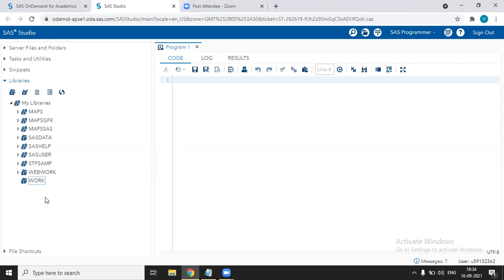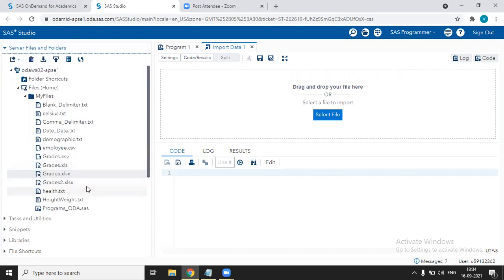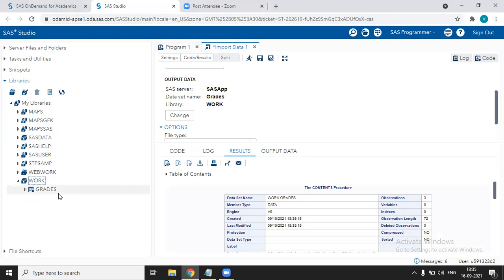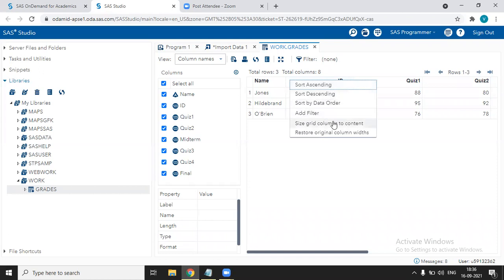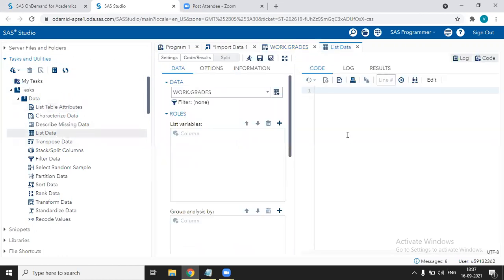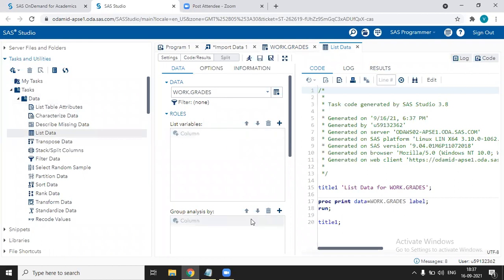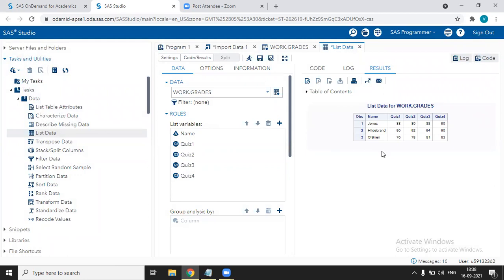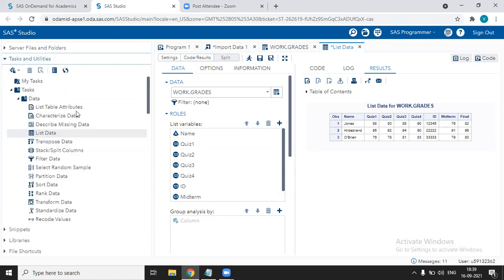3.3 Listing the SAS Dataset| SAS Programming | From Beginner Level To Expert Level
Creating SAS Profile | SAS Programming
In this lecture I have explaind the concept of joining of two tables, that is merging two datasets in SAS Studio using Query Window.

"knowledge not shared is knowledge wasted"  this is my favorite quote and I love teaching.
Life is about becoming better version of yourself and I have started becoming better version of myself with a "TinySteps_ _ _".

Hope you all join me in this journey !